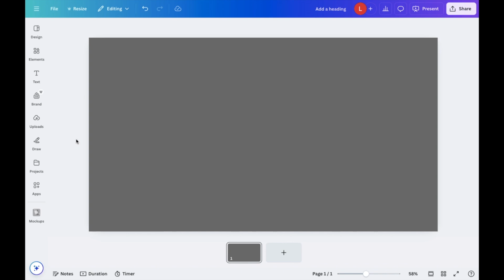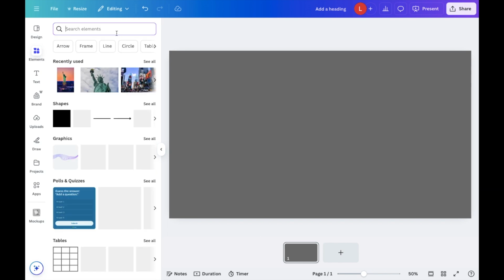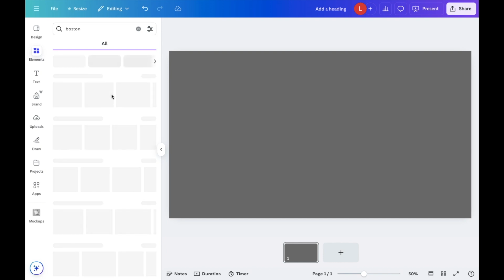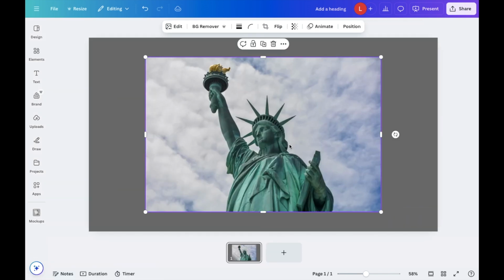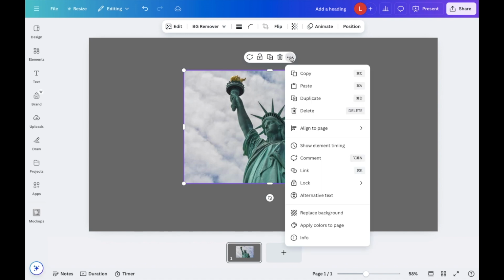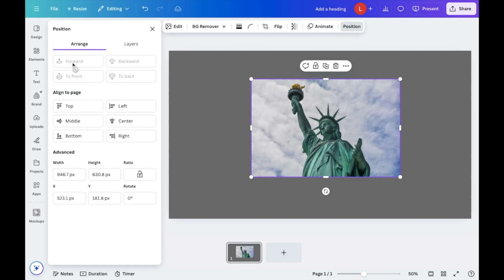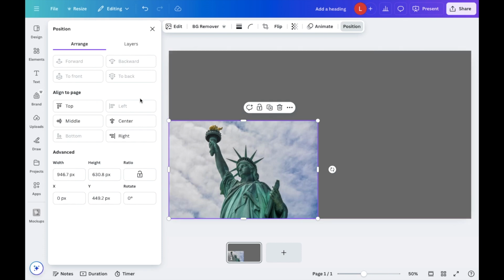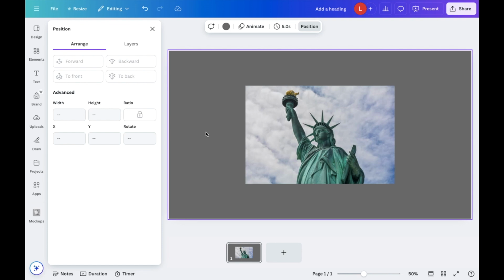How To Arrange An Image On Canva (Desktop) | Step By Step Guide - Canva Tutorial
Learn how to arrange an image on Canva (Desktop) with this step-by-step guide. This tutorial walks you through positioning, layering, and aligning images to create visually balanced designs. Whether you're working on social media posts, presentations, or marketing materials, this guide ensures you can easily move images forward or backward, align elements, and organize your Canva projects for a professional look.

How to arrange an image on Canva desktop step by step, Best way to layer and position images in Canva, Complete guide to organizing images in Canva designs, Step-by-step tutorial for aligning and moving images in Canva, Canva tips for arranging elements for balanced designs